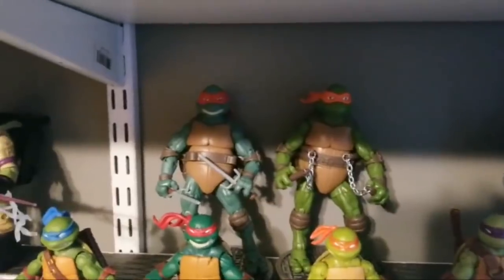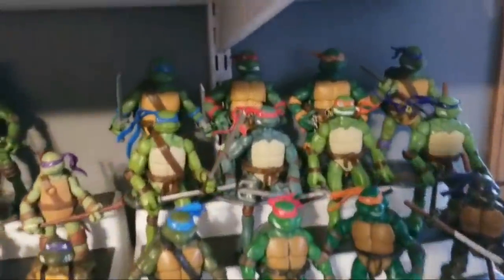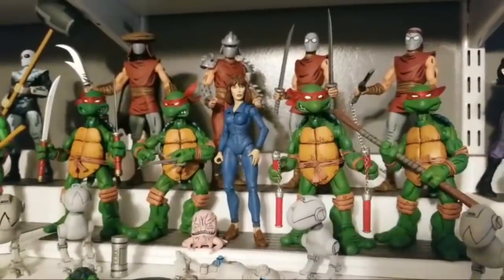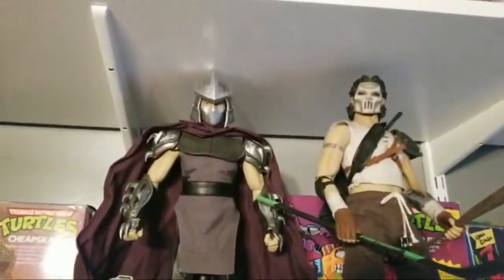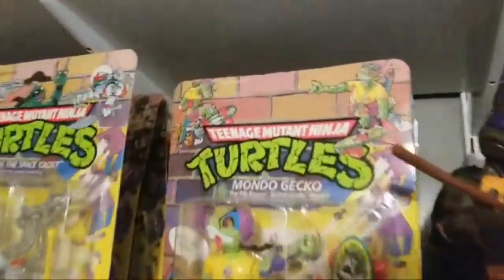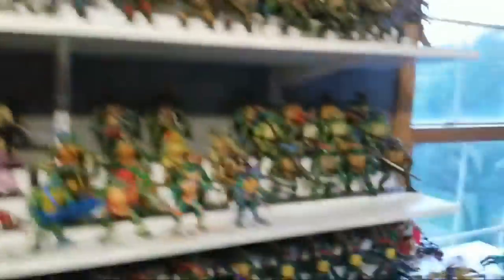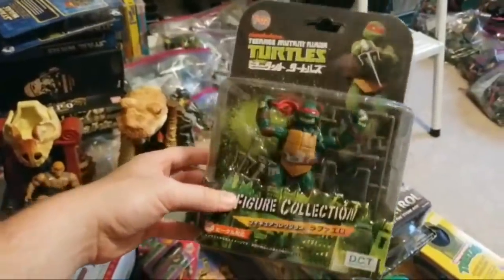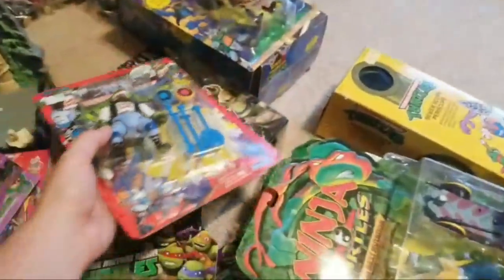Live Show - My TMNT Display And Toy Room Progress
Live show! Here's the beginning of my toy room display and some of my TMNT figures.